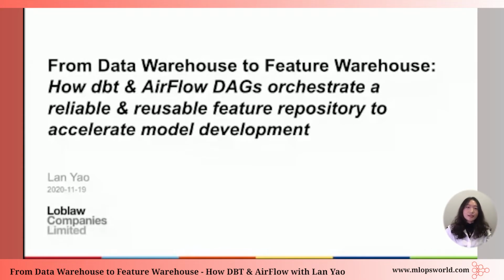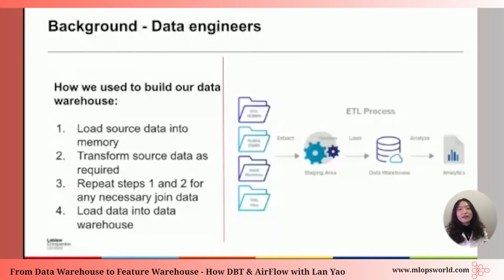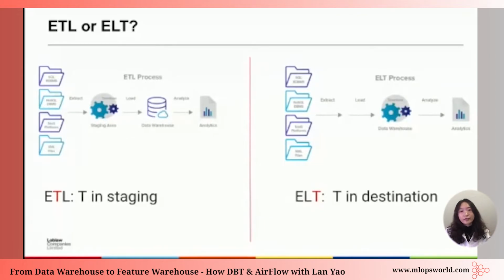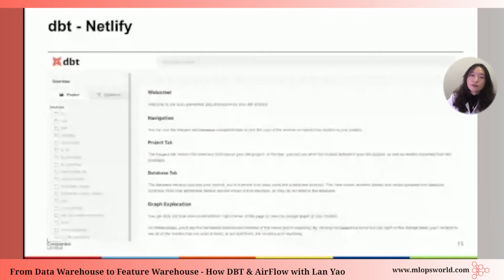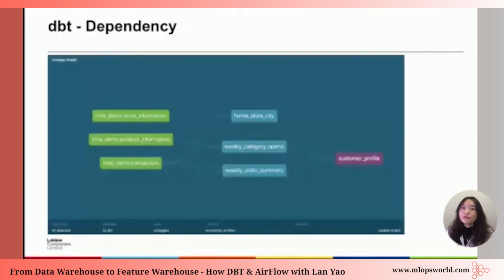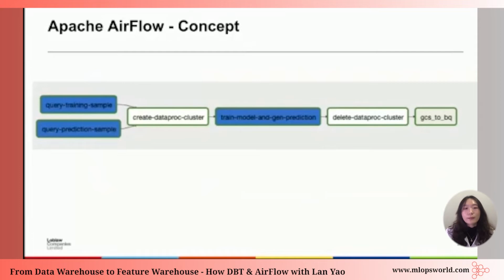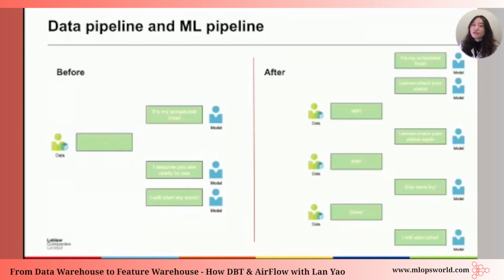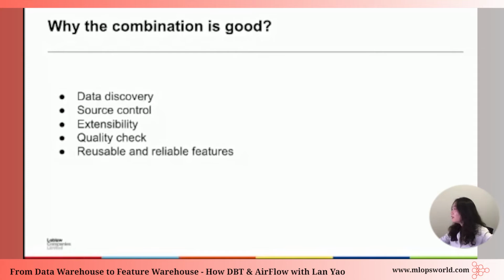From Data Warehouse to Feature Warehouse How DBT & AirFlow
💻 Abstract:
From Data Warehouse to Feature Warehouse   How DBT & AirFlow. At Loblaw Digital, we have abundant data resources. Yet, it takes a lot of processing before we can build predictive models or perform analysis on them. Data engineers, data analysts, and data scientists have to conduct time-consuming and repetitive tasks to understand the business logic within and across data components to get the desired features and datasets. Data discovery and data generation became the most challenging piece before putting ML solutions in production. To conquer these difficulties, we enrich millions of transactions from a variety of sources using a data build tool (DBT) while ensuring quality checks. The pipelines are scheduled using AirFlow DAGs and they output in a single, scalable, consolidated repository. These features enable our teams to have a quicker turnaround time on our solutions' development.

🔊 Speaker bio:
Data Scientist, Loblaw Digital
Lan Yao is a data scientist in the growth and marketing team at Loblaw digital. She holds Master's degrees from the University of Toronto and Imperial College London. Her work at Loblaw Digital includes developing a feature hub to serve multiple models, building customer models for campaign targeting, and implementing an auto model selection platform.

Timestamps:

0:00 Intro
0:10 Introduction of the speaker Dr. Lan Yao
0:27 Introduced their teams
1:29 Background of the Company
2:10 Background of the Rich data source
2:50 Background of the Data-driven decisions
3:16 Background of the Data engineers
3:56 Background of the Data analysts and data scientists
4:49 Proposed solution
5:49 ETL or ELT?
6:56 DBT - Data transformation
8:03 Demo - Customer profile
9:28 DBT - Netlify
10:04 DBT - Search with filter
10:39 DBT - Search with filter ctnd
10:48 DBT - Table metadata
11:05 DBT - Table metadata cntd
11:26 DBT - Dependency
12:40 DBT - Feature engineering
13:56 Apache AirFlow
15:00 Apache AirFlow - ML Pipeline
15:28 Apache AirFlow - Concept
16:36 Apache AirFlow - Communication
17:38 How to use airflow to orchestrate dbt jobs?
18:02 Data pipeline and ML pipeline
18:42 Why the combination is good?

❓ Q&A ❓

20:21 According to the DAG, do you train a new model every time you want to do prediction?
20:39 In case we can not use cloud, is it possible to use DBT and the proposed pipeline (airflow) for in-house data pipeline/ETL?
23:09 Can you give an example of models you run?
23:40 How does DBT handle new data in terms of modelling? Is it automated?
24:23 Do you know how dvd compares to average airbnb?

25:03 Closing remarks